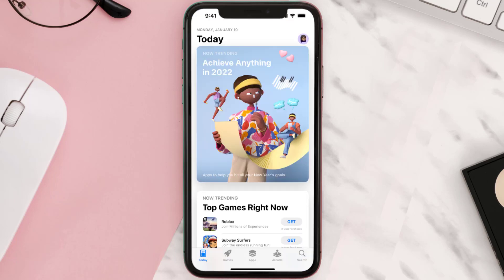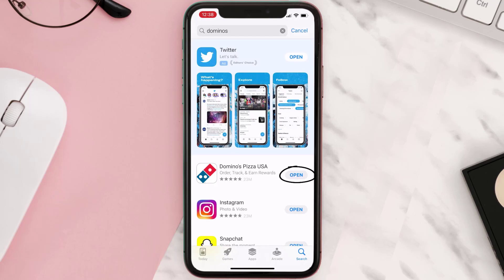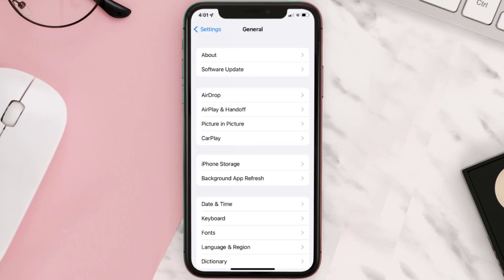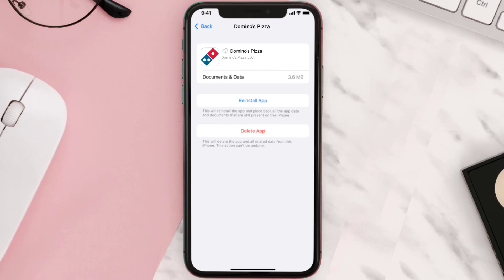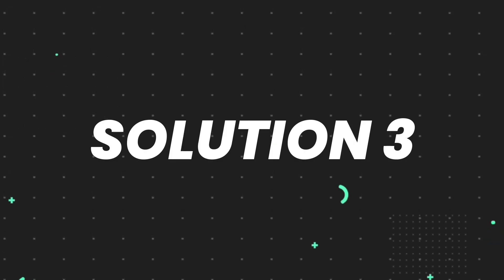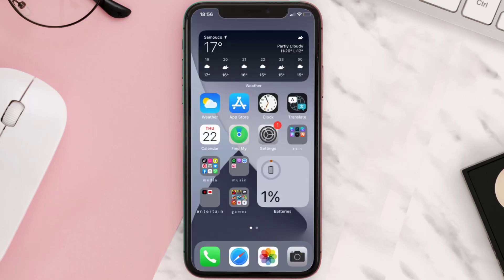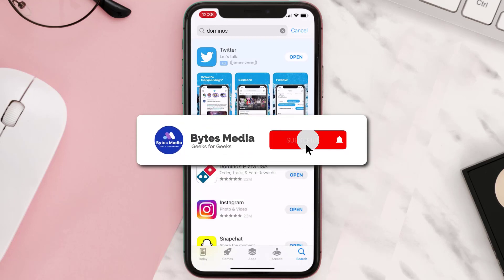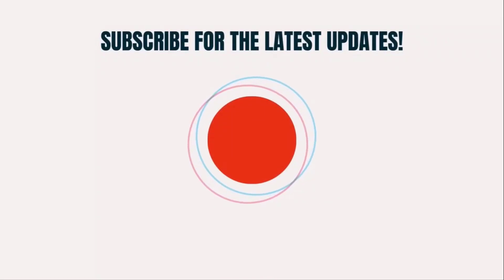Dominos App Not Working: How to Fix Domino's Pizza App Not Working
In this video, I'll show you How to Fix Dominos App Not Working. This is the easiest and fastest way to Fix Domino's Pizza App Not Working. Make sure you watch until the end of this video to find out How to Fix Domino's Pizza App Not Working on Android and iPhone. These methods work on Android as well as iOS 11, iOS 12, iOS 13 and iOS 15. Hope you enjoy!

Video Parts:
00:00 Intro: How to Fix Dominos App Not Working
00:07 1.Solution: Update Domino's Pizza App
00:27 2.Solution: Clear Dominos App cache files
00:57 3.Solution: Delete and Reinstall Domino's Pizza App
01:19 Outro: Ending

Topics Covered:
Bytes Media
how to
how to fix
dominos app not working
dominos app checkout failed
dominos website not working 2022
dominos app not processing payment
why is dominos not accepting online orders today
domino's app network error
domino's tracker not working
domino's app not working iphone
dominos website not working on chrome
dominos
why is my dominos app not working
domino app tracker not working
how to tip on dominos app
how to add gift card to dominos app